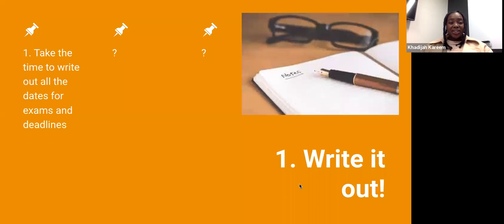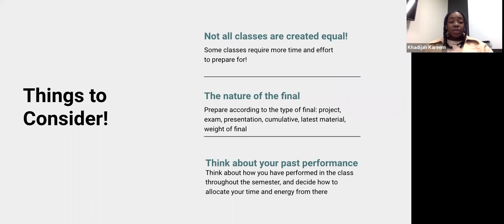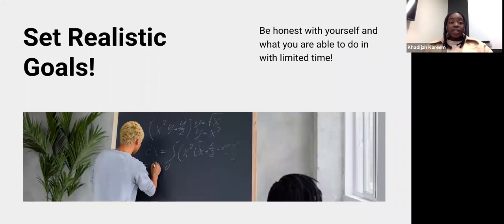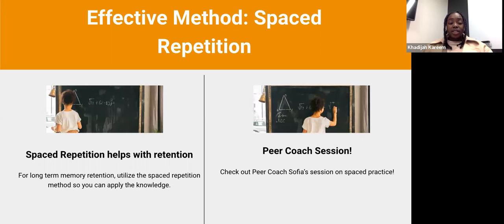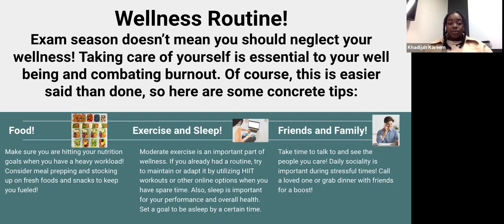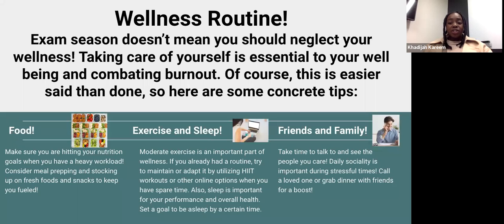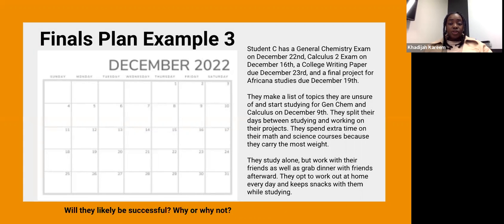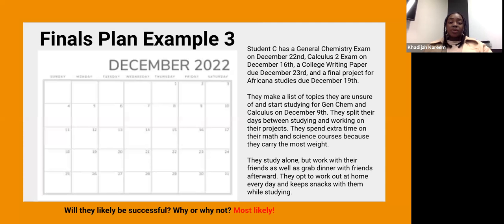Final Game Plan: How to Create a Study Schedule - Fall 2022